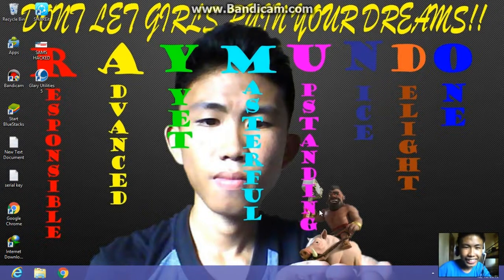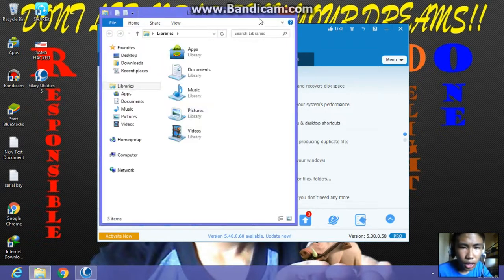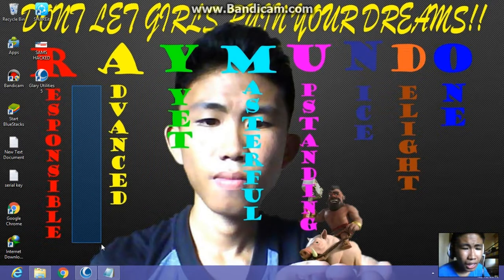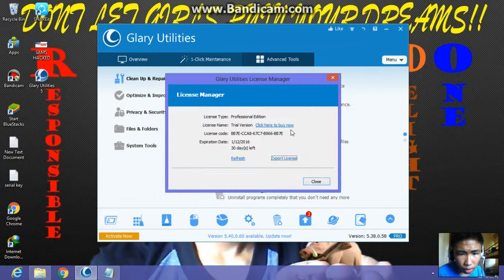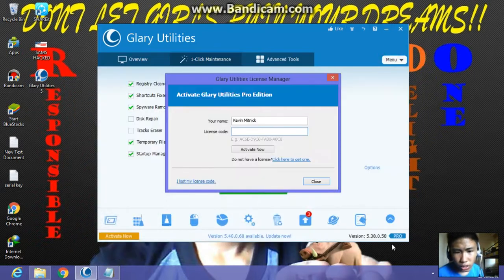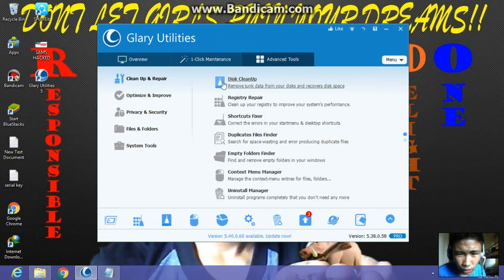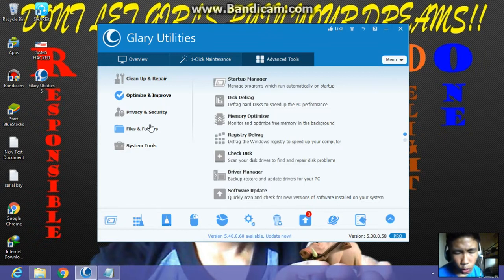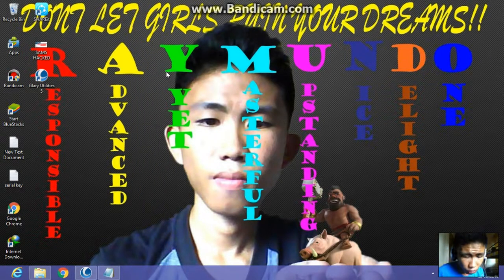Activate Glary Utility Pro - Quick & Easy with KEYS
NOTE: Watch this if you want to install .
Name: Kevin Mitnick
Key:
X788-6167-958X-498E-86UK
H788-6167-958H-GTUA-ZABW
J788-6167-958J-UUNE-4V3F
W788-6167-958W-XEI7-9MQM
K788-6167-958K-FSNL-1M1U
There are many videos In Youtuve Activating Glary Utility Pro But non of them are Real non of them works..
I'm Here to show you the Easiest thing to Activate it with license keys .I can asure you to That this Video works 100 %.